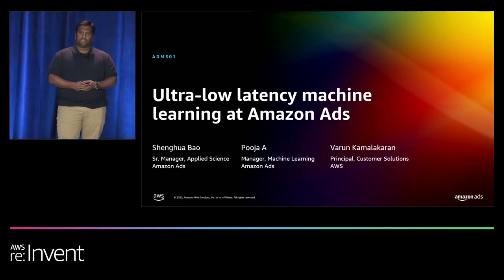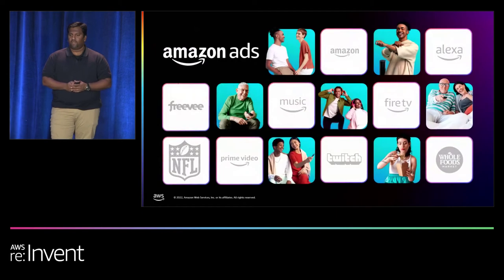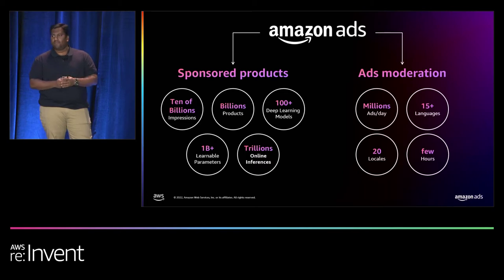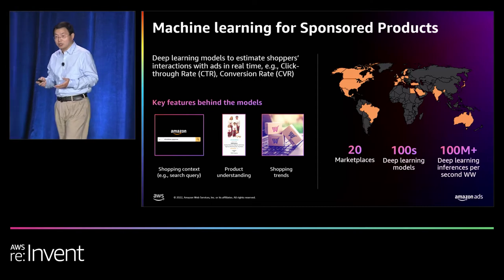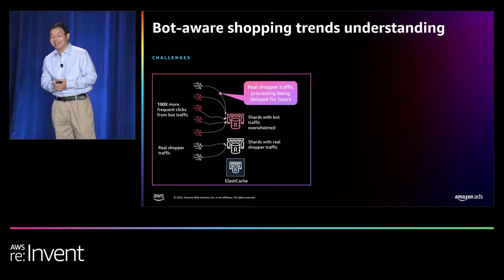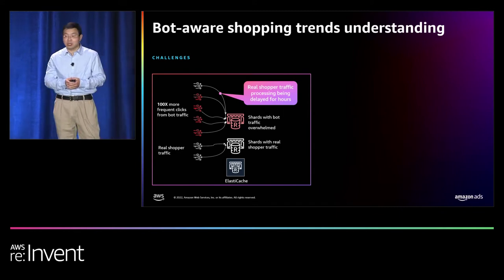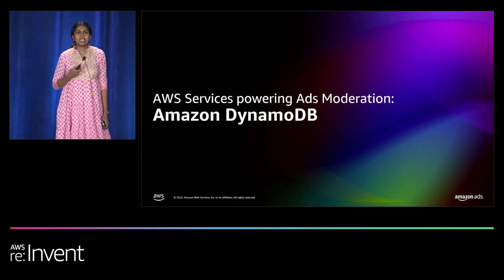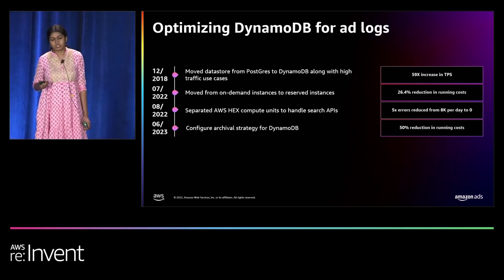AWS re:Invent 2022 - Ultra-low latency machine learning at Amazon Ads (ADM301)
In this session, geared toward data scientists, engineers, and technical leaders, learn how Amazon Ads runs high-throughput and low-latency machine learning (ML) workloads in the AWS Cloud to improve ad performance and shopper experience. Learn how they built an ML feature store with multi-tenant scaling, versioning, and real-time insights which serves streaming features and deep learning embeddings handling millions of requests per second with one-millisecond retrieval latency. Discover how they use Amazon Rekognition for content moderation across millions of ads to ensure a positive ad experience.